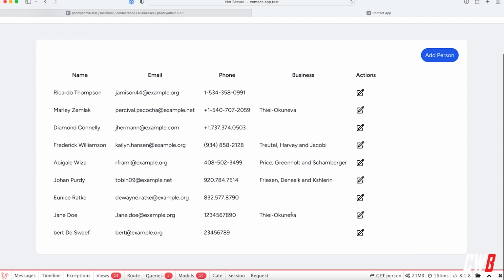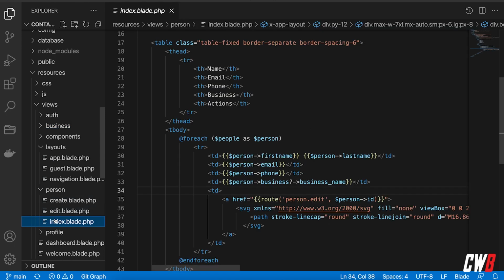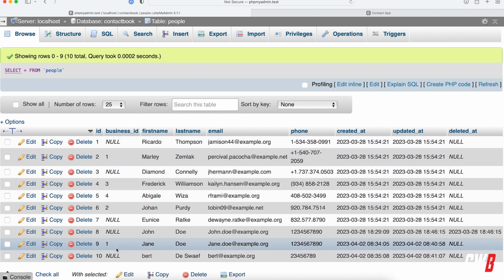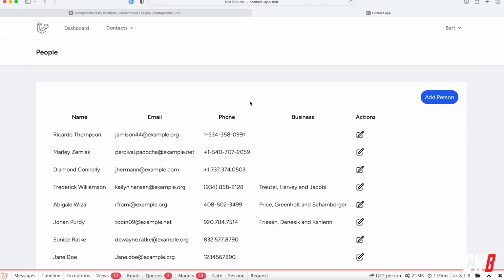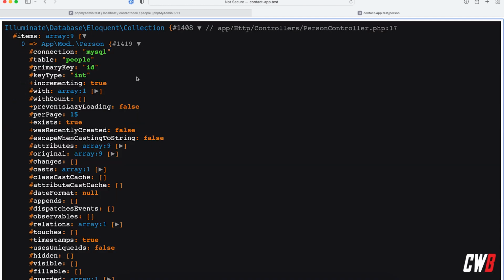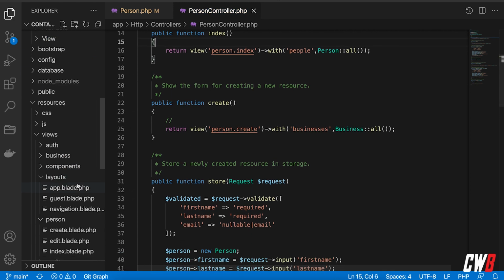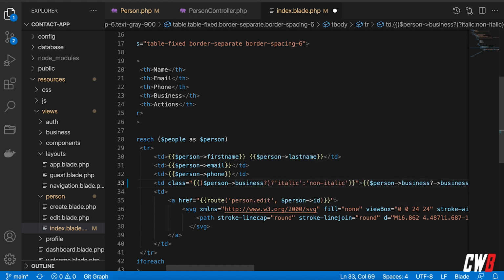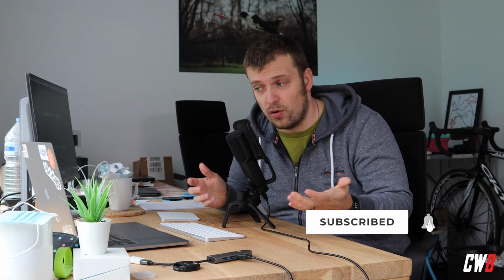Episode 10 - Working with Deleted data | Laravel Contact App from scratch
In this episode, we will take a look at withTrashed(). By using this we can still use data that was deleted earlier.